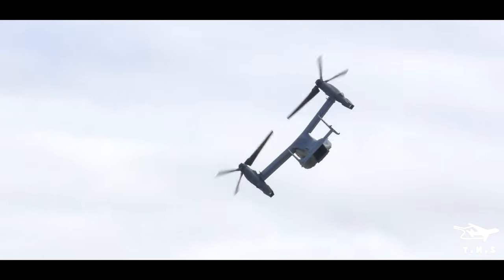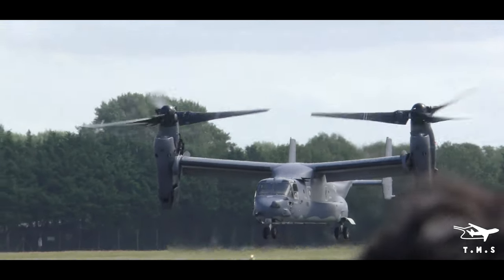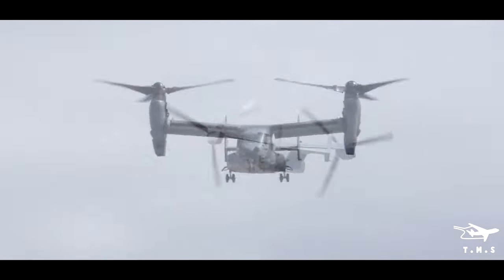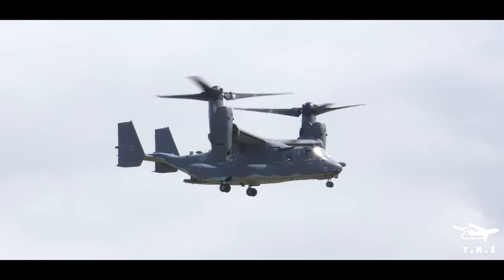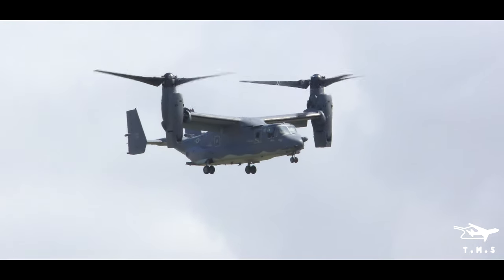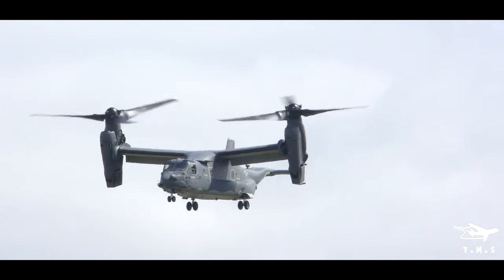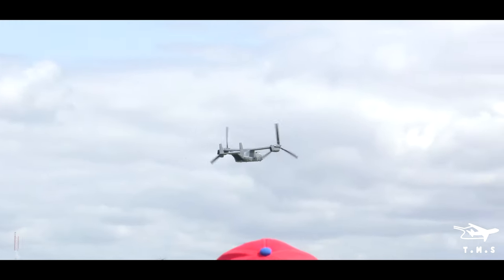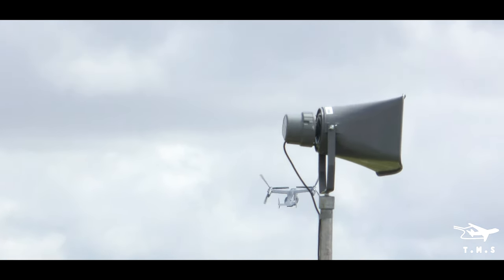[4K] (RIAT 2019) USAF CV-22B Osprey Display